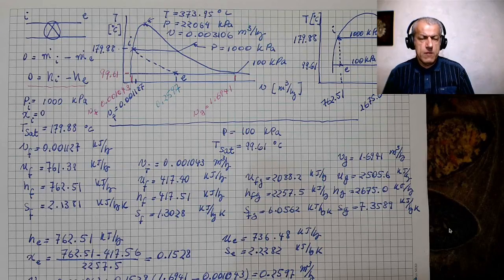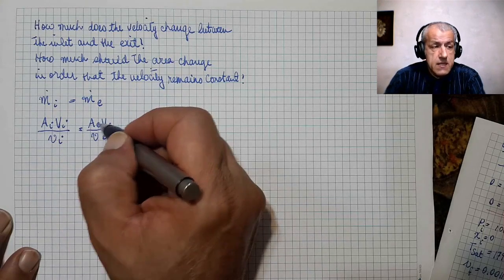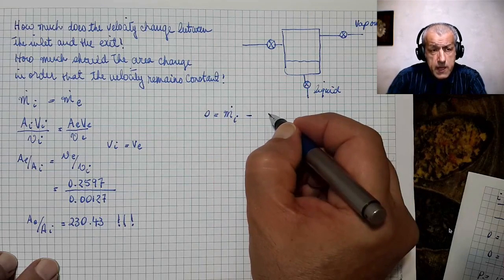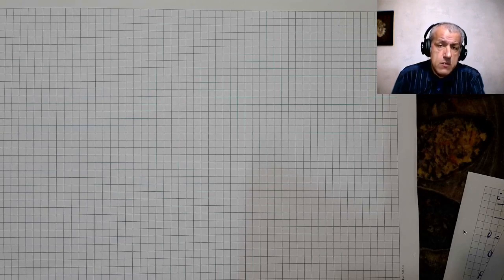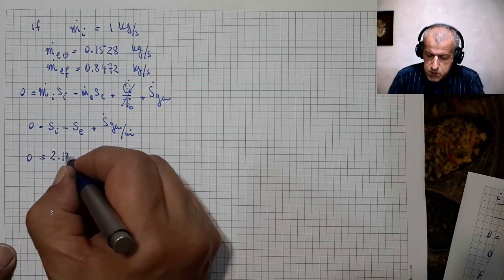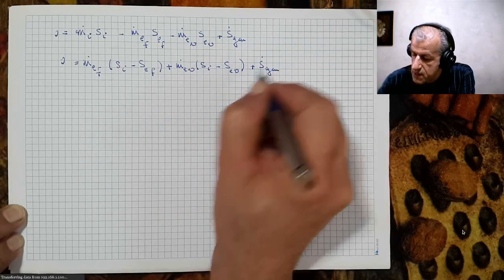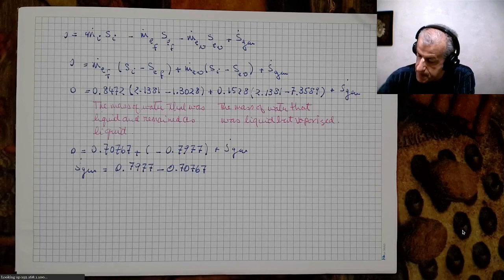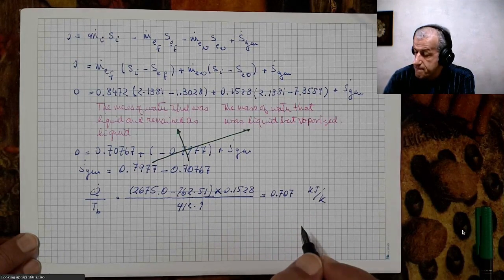Thermodynamics Problem-solving with Dr. Nader Montazerin (Problem 3010 ) - Throttling - Part 2